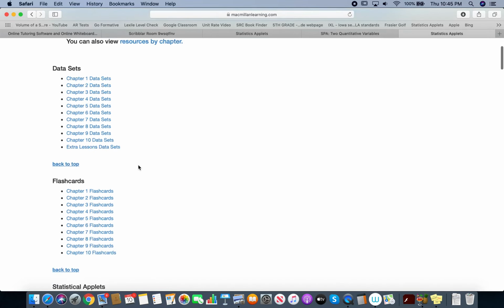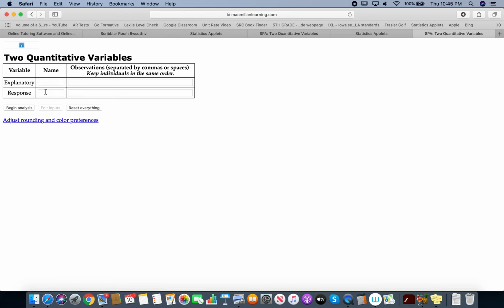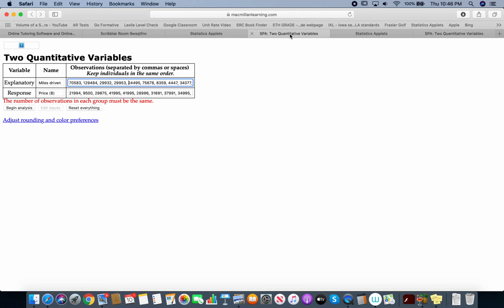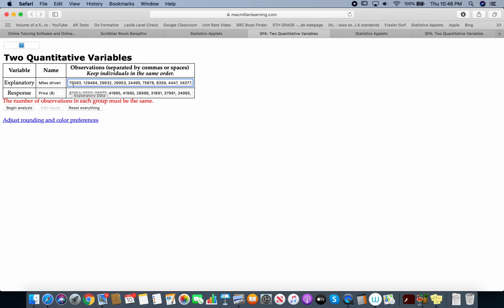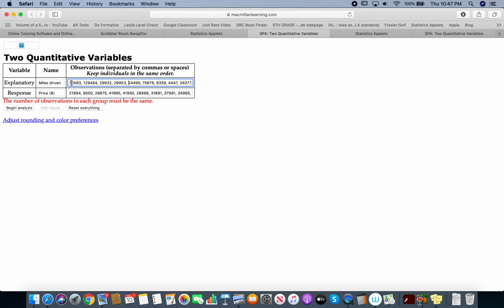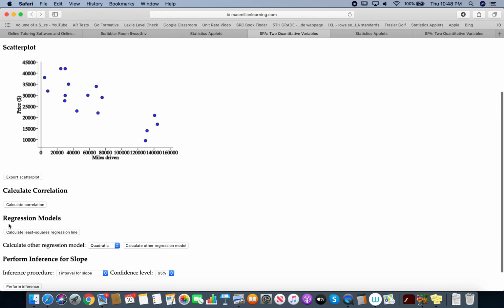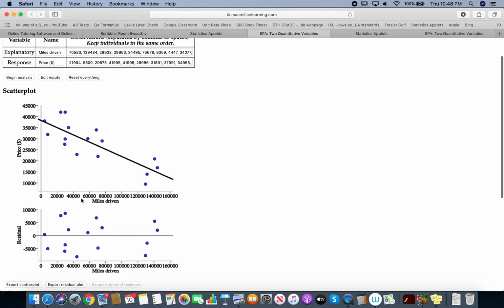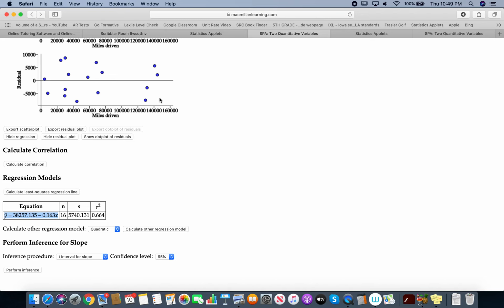Tech Corner-Least Squares Regression Lines